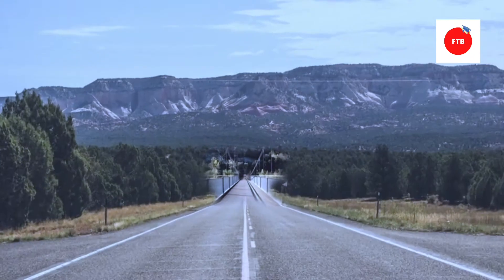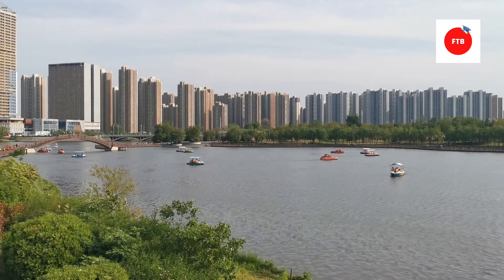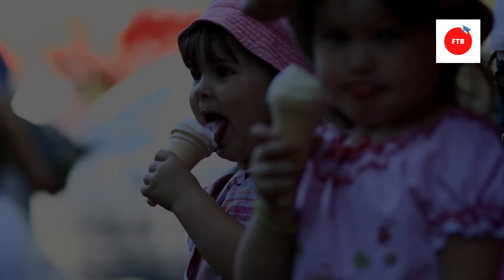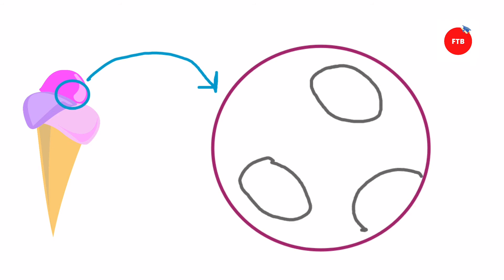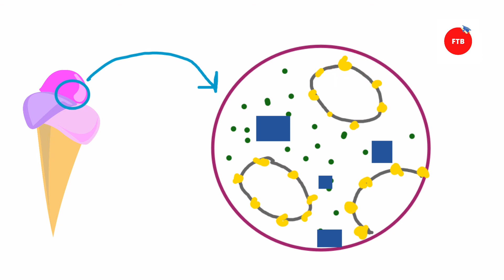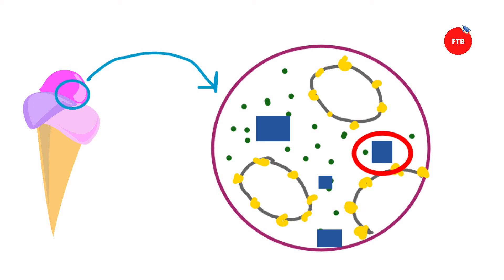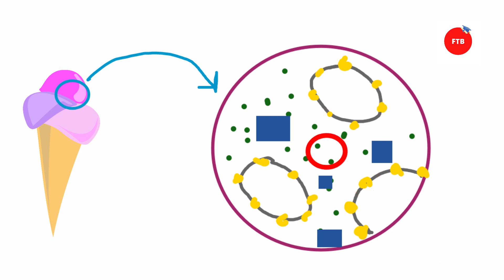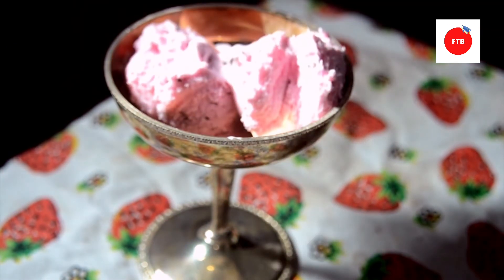ice cream kaise banta hai | Ice cream Industry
In this video you will learn about Ice cream Science and Hidden secrets | Ice cream Industry